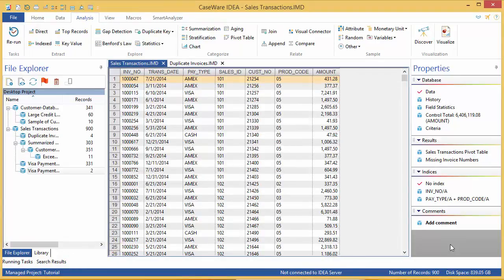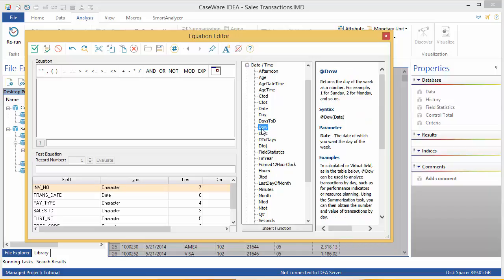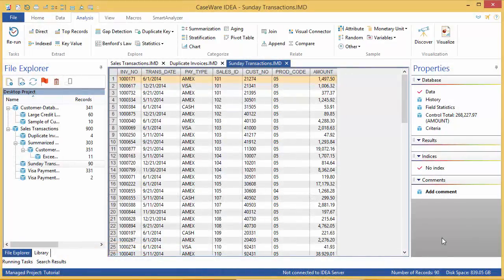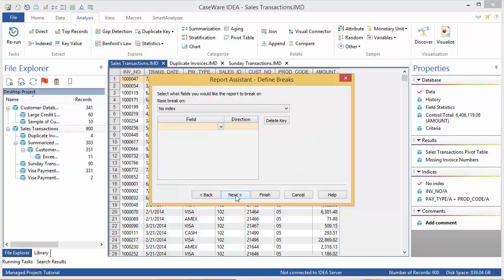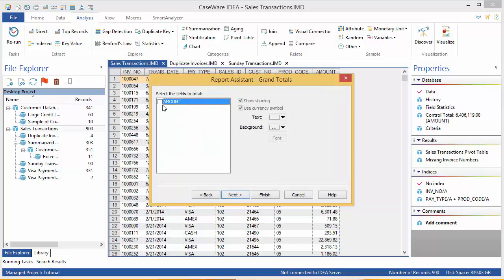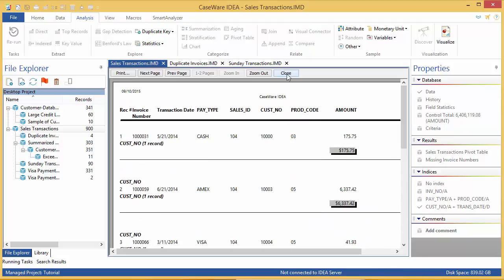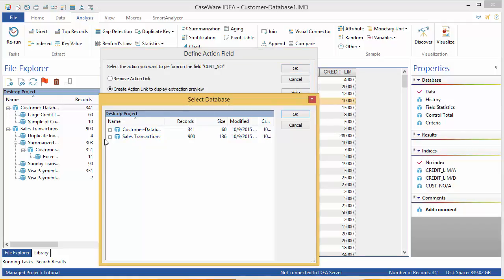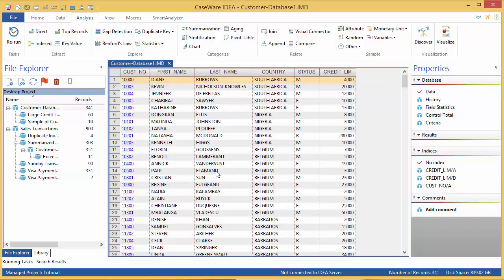IDEA 10 Tutorial Other Features